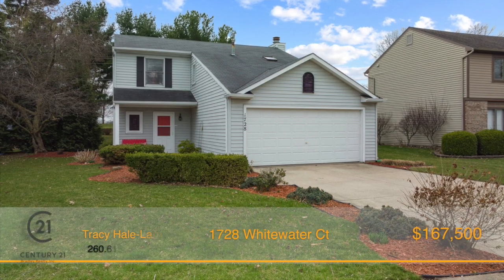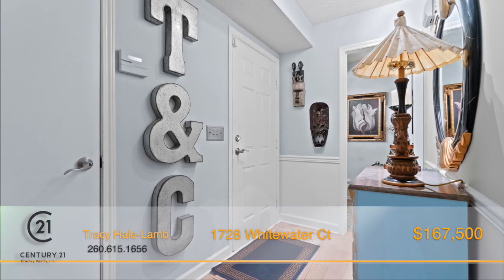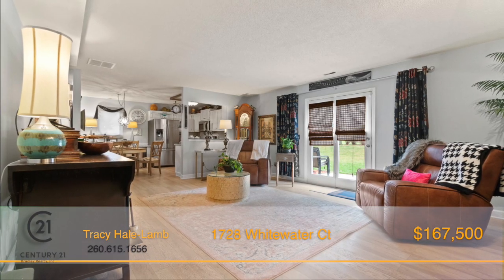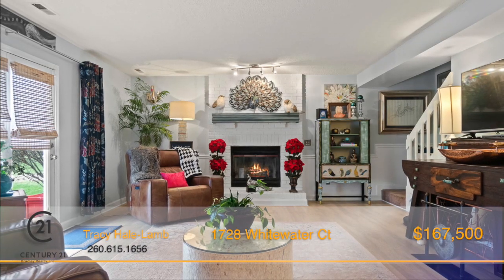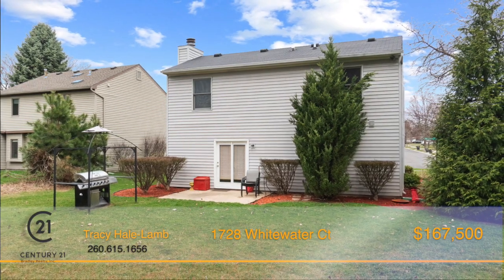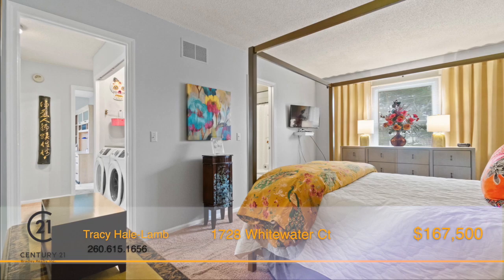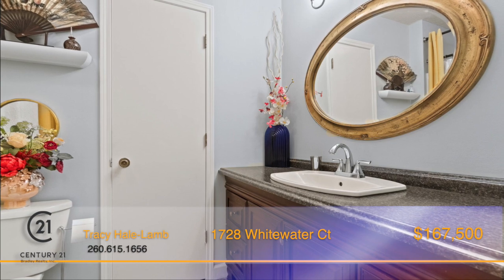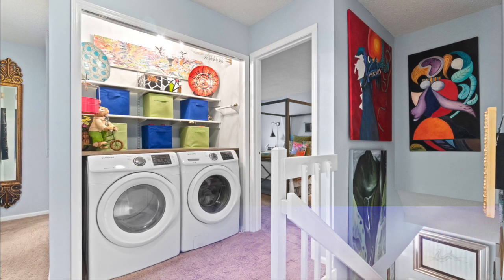1728 Whitewater Ct, Fort Wayne, IN 46825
Beautiful Cul-de-sec Home in the 25! Engineered Hardwood through out the main floor. This home features an eat in kitchen with backsplash and stainless steel appliances. A gas fireplace insert which is located in the living room. A sliding glass door that steps out to a nature like setting back yard. The concrete patio overlooks  the common grounds of IPFW'S soccer fields. Furnace, A.C. and water heater have all have been updated by current owner. Washer and dryer are located on the second level. Jack and Jill style full bathroom with tub/shower combo.